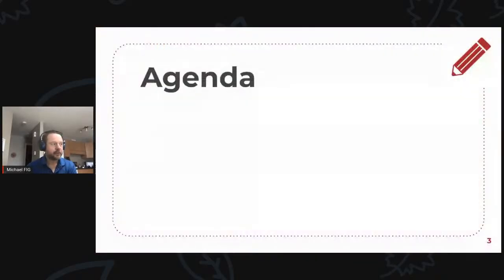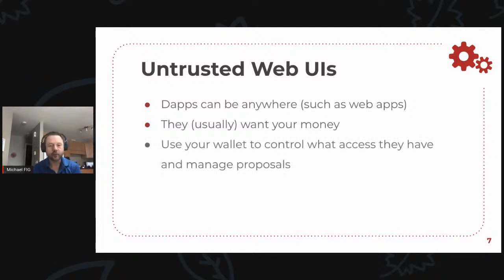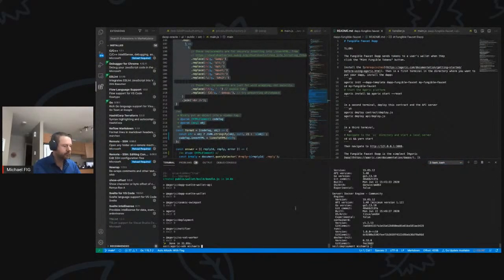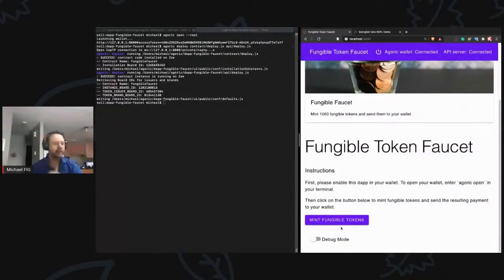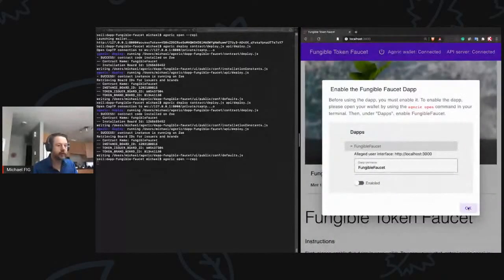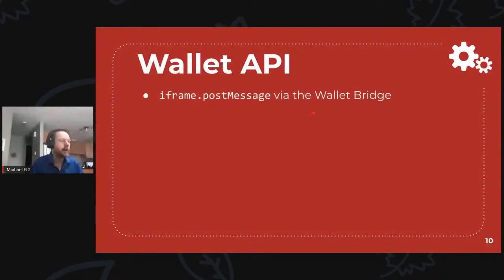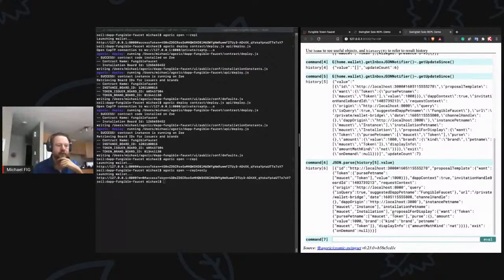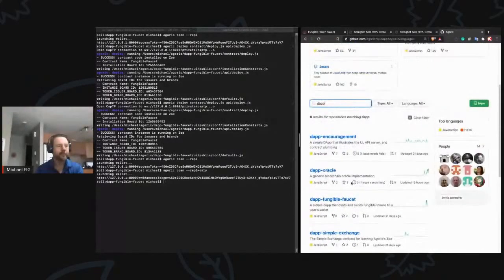How To Use the Agoric Wallet in your Dapp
Michael FIG, Software Engineer at Agoric, will teach you how to use the Agoric wallet in your dapp + APIs and UI.

ABOUT
Build Fast, Earn Fast - Agoric enables developers to rapidly deploy dapps and DeFi markets on-chain using composable JavaScript smart contracts. Safely get your project from vision to global market.